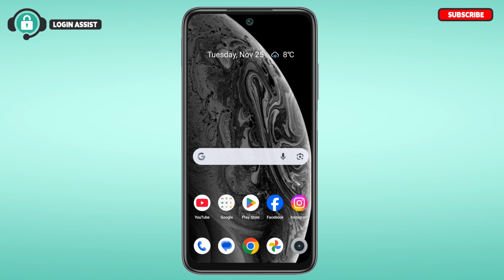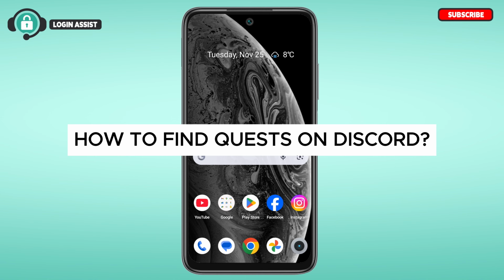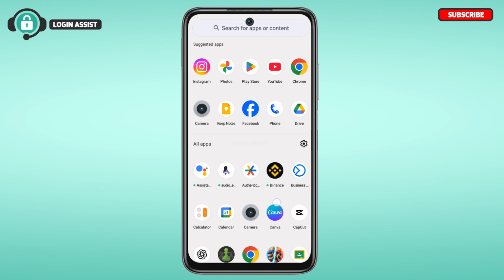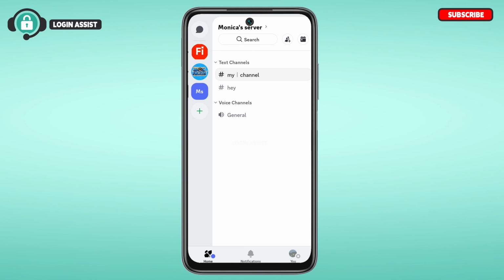How To Find Quests On Discord 2026 | Discord Mobile App Guide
Follow these steps to find quests on Discord:
1: Open the Discord app and log in to your account.
2: Tap on the You icon at the bottom right corner.
3: Tap on the gear icon at the top right corner and scroll down to Billing Settings.
4: Tap on the Quests option and scroll to view the available quests.
5: Then, tap the "Accept Quest" option to view your task/activity.
With this, you can find quests on Discord.

Watch this tutorial video for the process and steps to find quests on Discord.